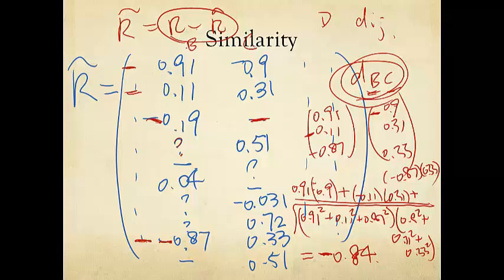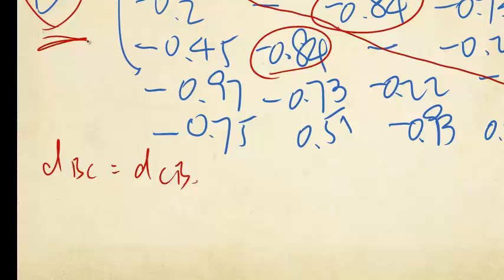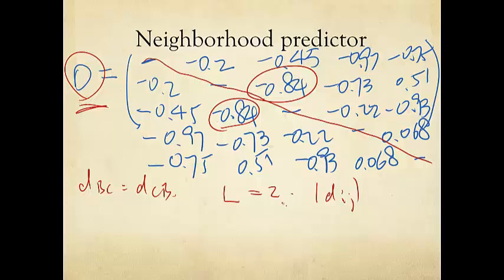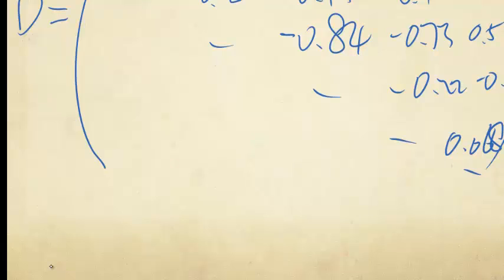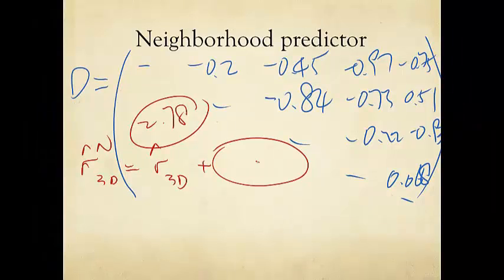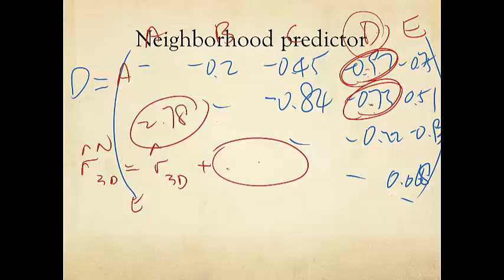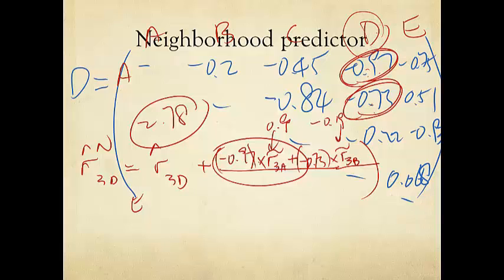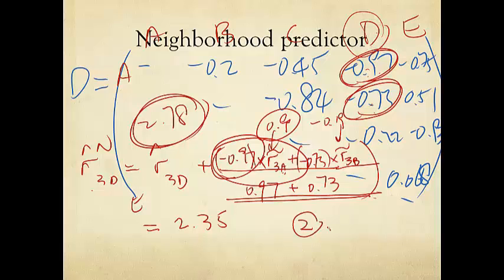Part ZK: Example - Neighborhood Predictor